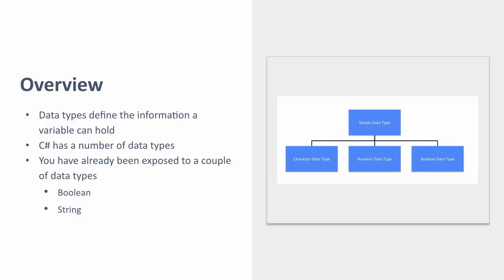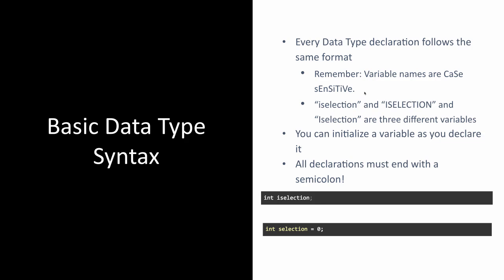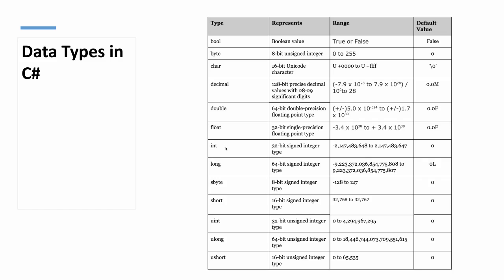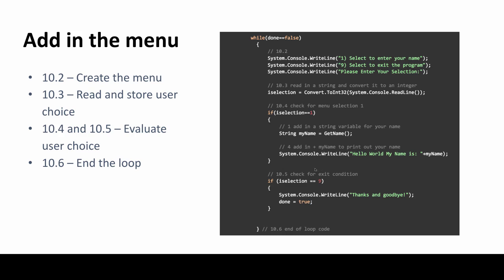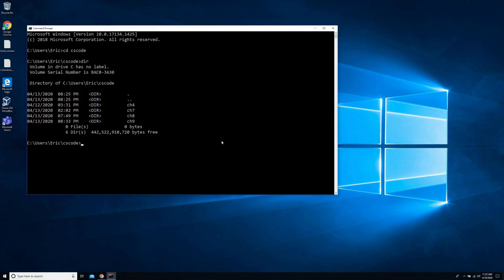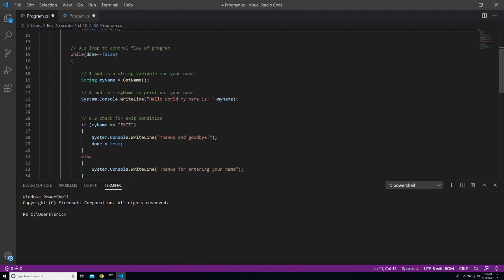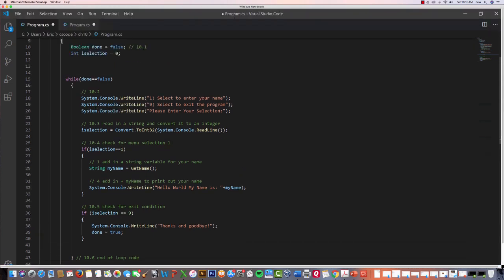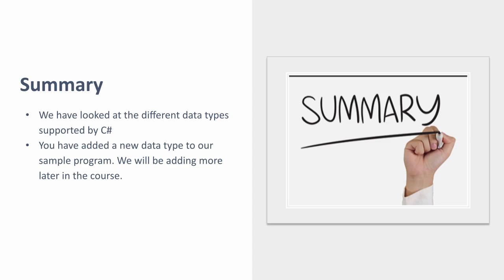The Beginner's guide to C# Chapter 10 Data Types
In this video, I will introduce data types in C#. This lesson is part of an introductory course in C#, The Beginner's guide to C#.  You can check out this course on my